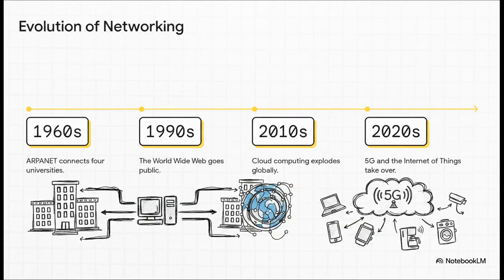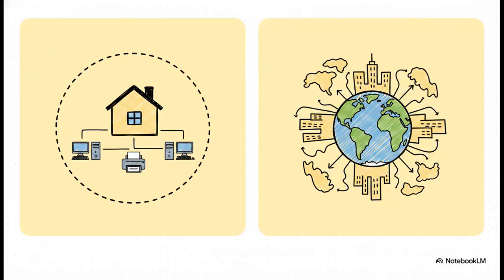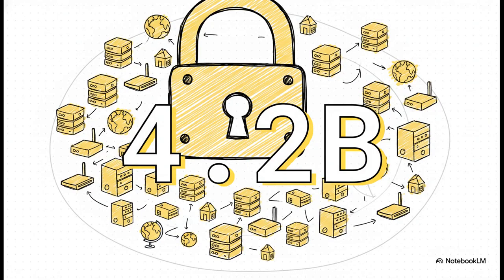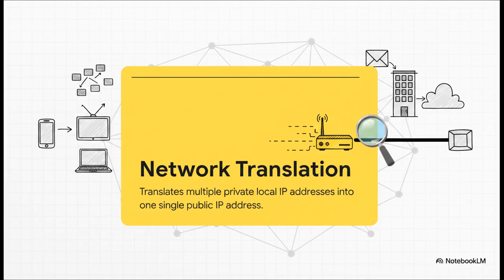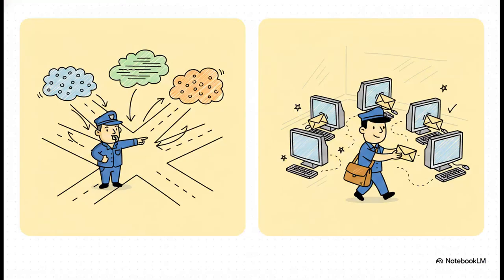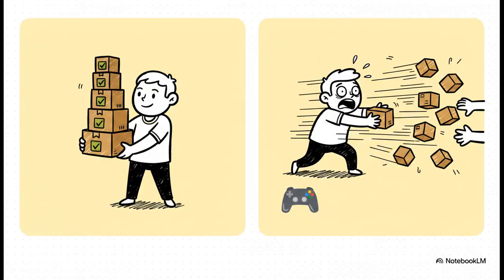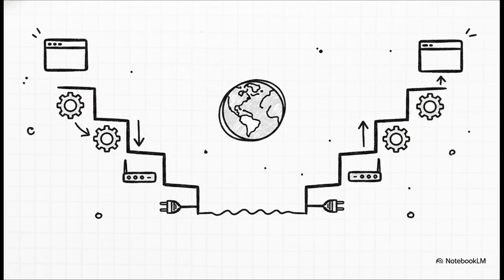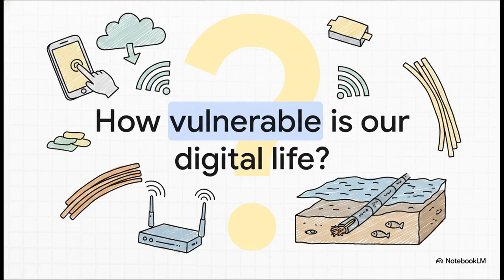Mastering Computer Networking: From Absolute Basics to Advanced Cyber Defense (2026 Edition)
Are you ready to understand the invisible web that connects our world? Whether you want to send a message on WhatsApp or build a career in Cybersecurity, Cloud Computing, or DevOps, networking is your universal foundation
In this comprehensive lecture, we take you on a journey from a complete beginner to an advanced level. We start with the absolute basics—how two computers connect to share files and printers
—and evolve into the complex structures that power the modern internet.
What you will learn in this lecture:
The Foundations: Learn about the history of the internet from ARPANET to 5G and the Internet of Things (IoT)
Core Addressing: Understanding the difference between IP Addresses (logical) and MAC Addresses (physical)
Networking Models: A deep dive into the OSI 7-Layer Model and the TCP/IP Model used in real-world communication
Protocols & Port Numbers: How TCP/UDP, HTTP/HTTPS, DNS, and DHCP work to keep the web running
Network Security: Learn about Firewalls, the importance of Encryption (SSL/TLS), and how VPNs and Tor provide anonymity online
Practical Skills: We cover Subnetting to manage network sizes and NAT (Network Address Translation) to save billions of IP addresses
This lecture is designed for students preparing for tech placements, aspiring ethical hackers, or anyone curious about how data actually travels across the globe via fiber optic cables under the sea

Computer Networking, Networking Basics, OSI Model, TCP/IP, IP Address, MAC Address, Subnetting, Cybersecurity for Beginners, Ethical Hacking Foundations, DNS, HTTP vs HTTPS, Firewall, VPN, Network Protocols, Tech Placement Notes, LAN WAN MAN, NAT, Data Communication.
"Have you ever wondered what actually happens when you send a message on WhatsApp or watch a video on YouTube? This magic happens because of Computer Networking. If you want a career in Ethical Hacking, Cloud, or DevOps, you can't move a single step forward without these foundations"